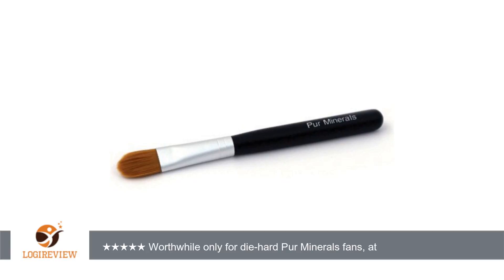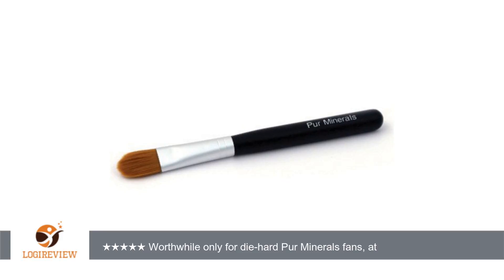Pur Minerals Maximum Coverage Brush | Review/Test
Review about   Pur Minerals Maximum Coverage Brush